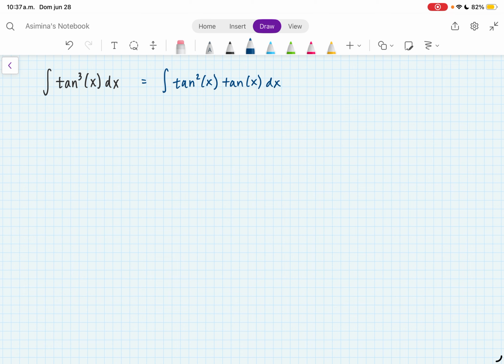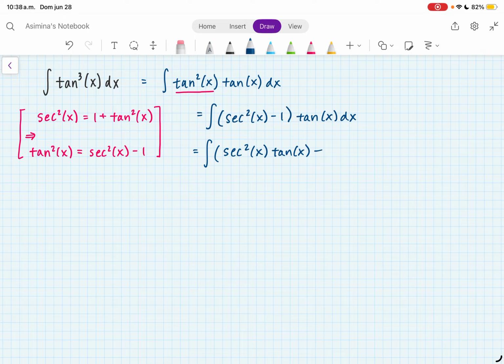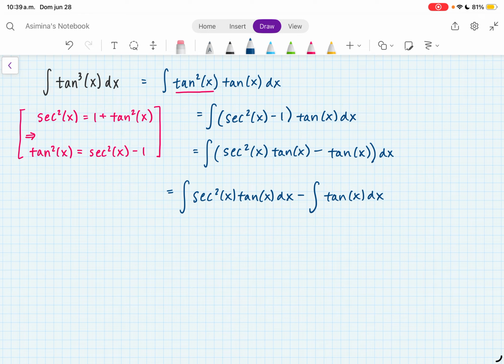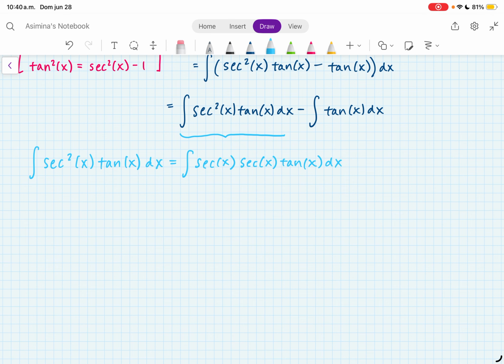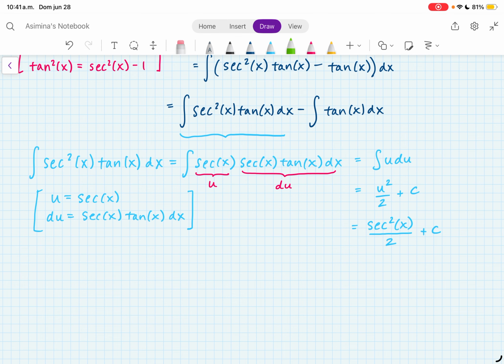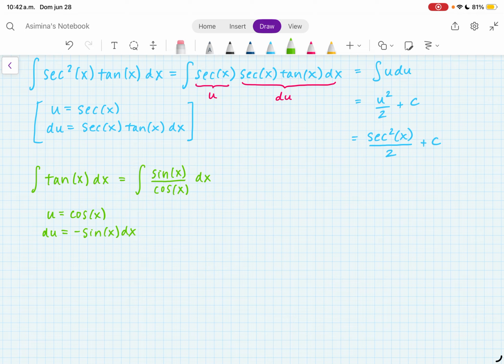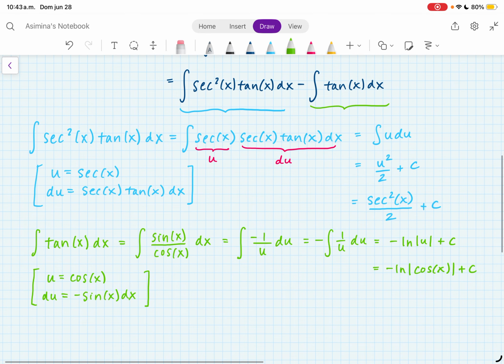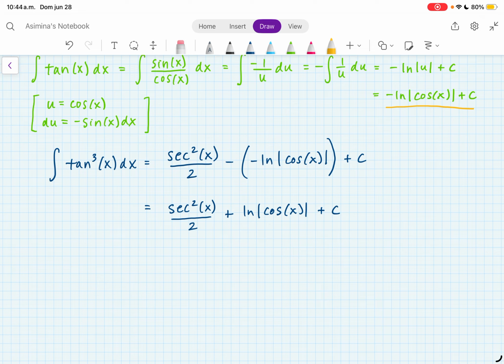Integral of tan^3(x)dx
In this video, we solve for the integral of tan^3(x)dx by using a trig identity, breaking up the integral, and using a u-substitution for each integral.